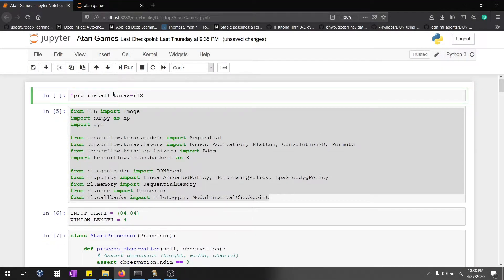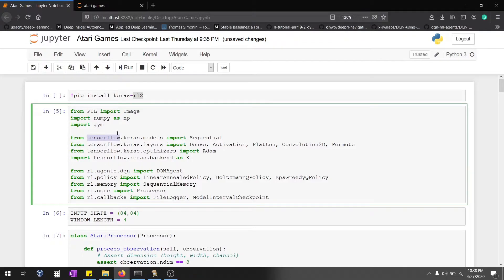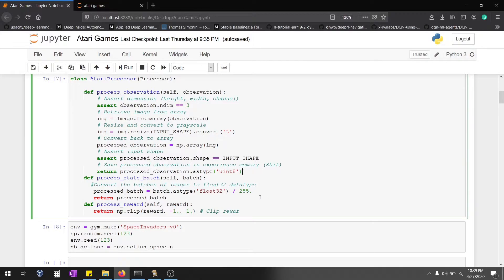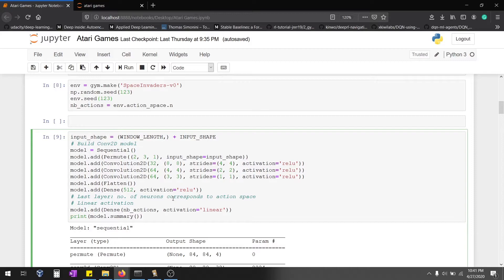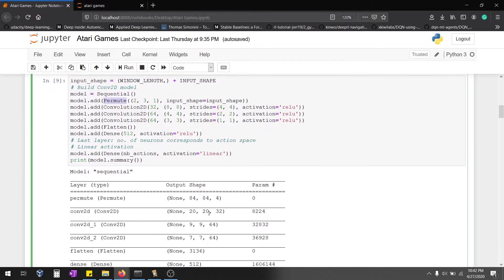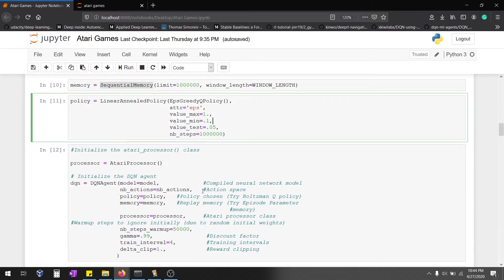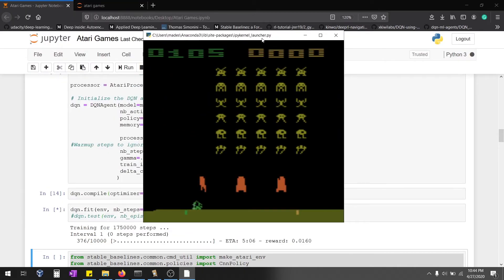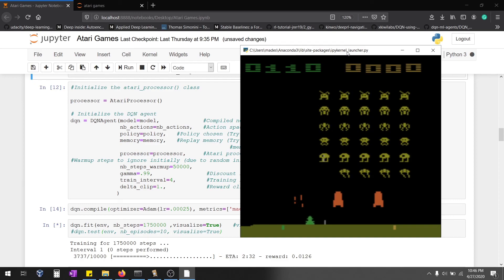How to Solve Atari Games with keras-RL framework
Using a convolutional neural network (CNN), which takes video game screenshots as input and estimates the optimal Q values for actions given states of the game. To follow along, all you need to do is install the reinforcement learning package built on top of Keras, known as keras-rl. You will also require the Atari dependency for the OpenAI gym module, which we used previously. The Atari dependency is essentially an emulator for the Atari console that will generate our training environments.

Video explained from installation ,
importing the env,
preprocessing the env for agent,
creating CNN model for env,
DQN agent,
training the model with Render.